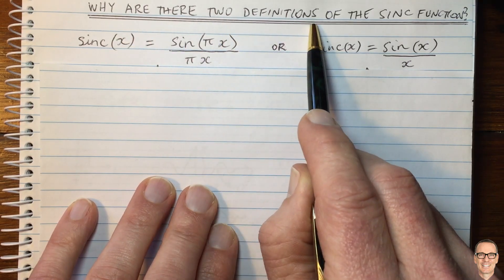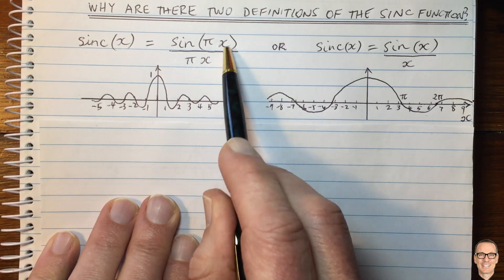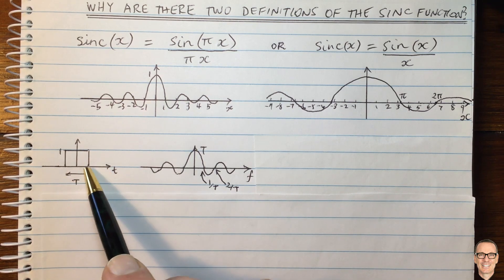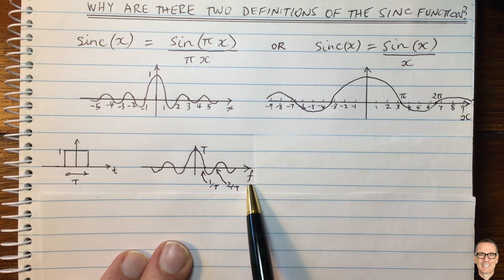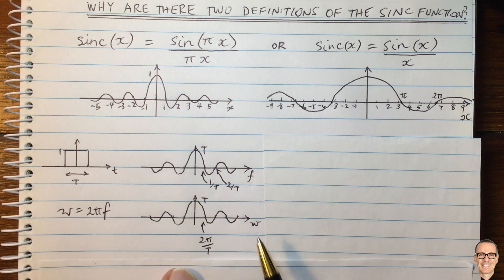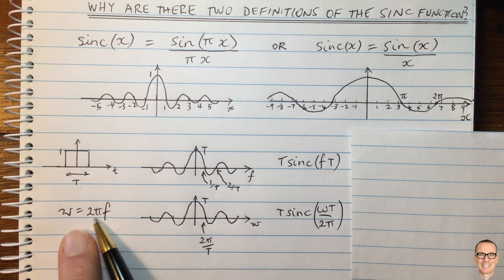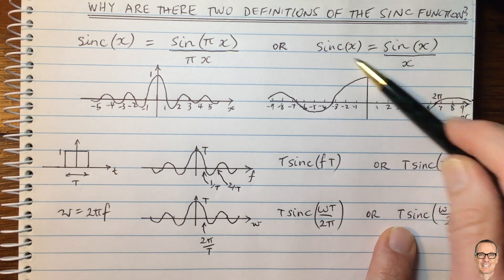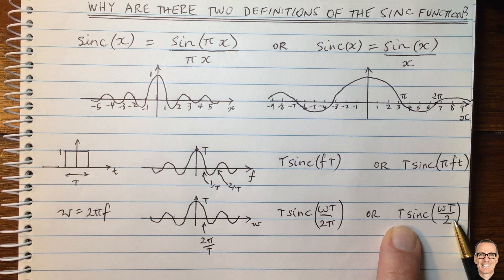Why are there Two Definitions of the Sinc Function?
Explains the difference between the two definitions of the sinc function, and shows an example where each of the definitions might be preferred.